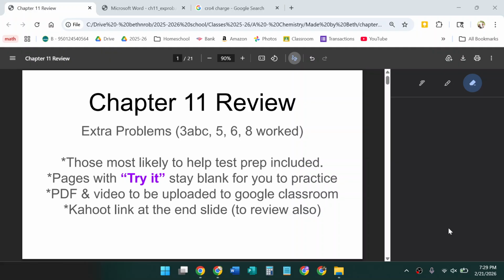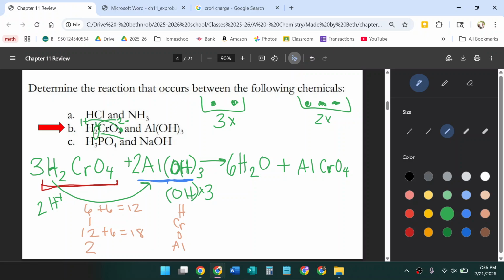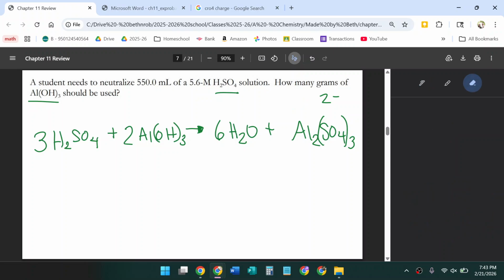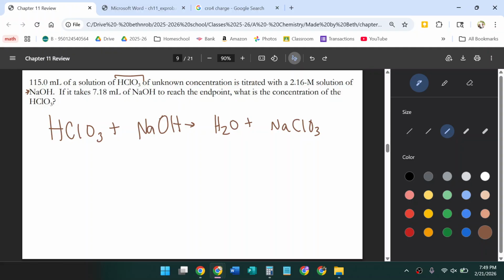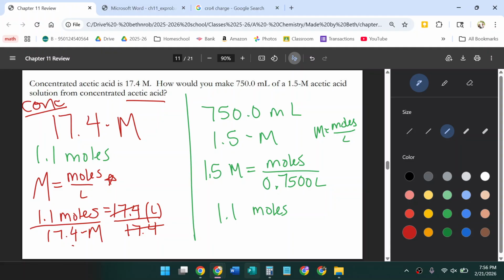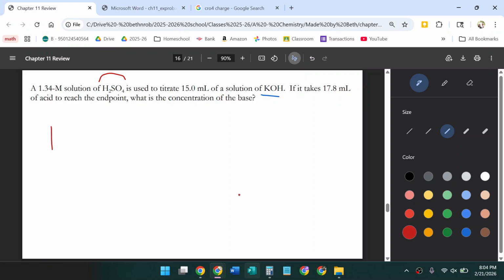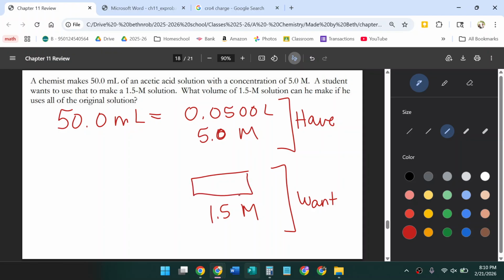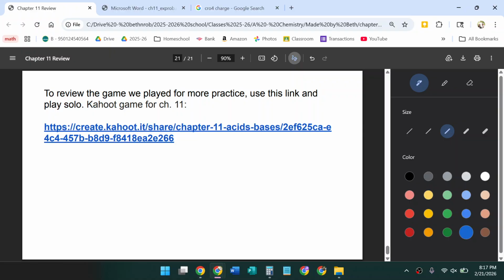Ch 11 Chemistry Review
This videos works through problems on the Chapter 11 Extra Problems set from Discovering Design with Chemistry by Berean Builders. The answer key/solutions is already on the website with the practice problems. This is additional review for the chapter test for our co-op class to watch while I'm absent.